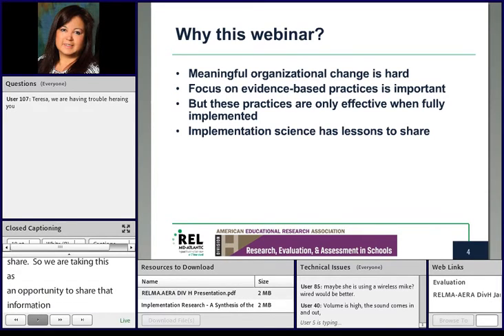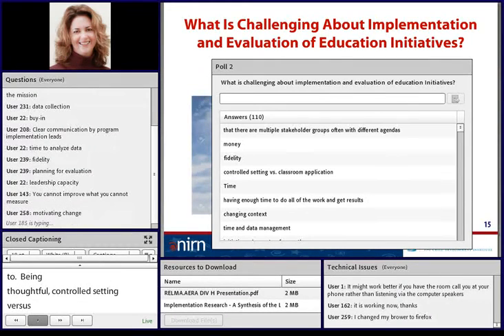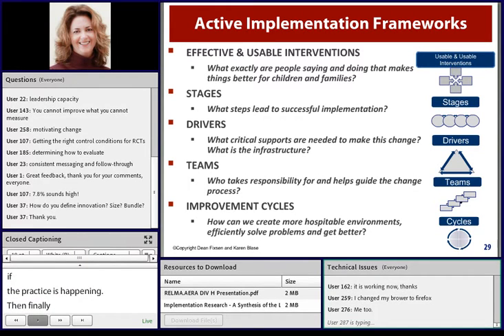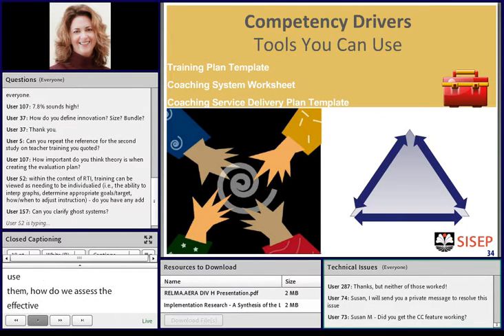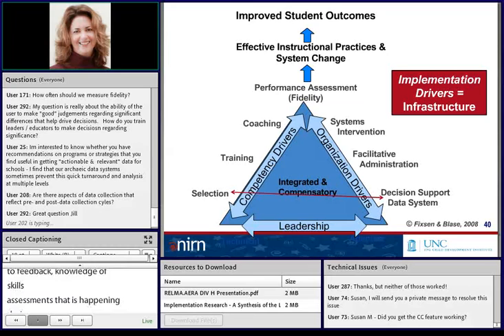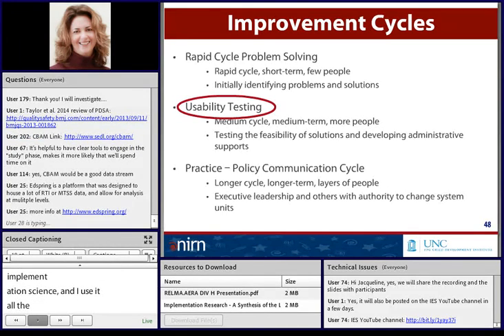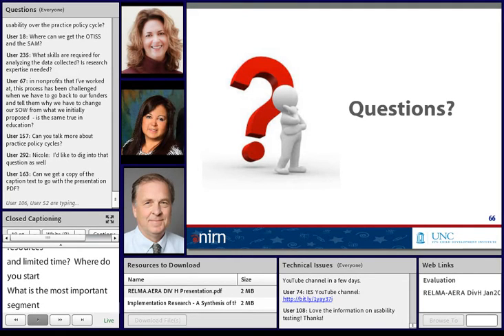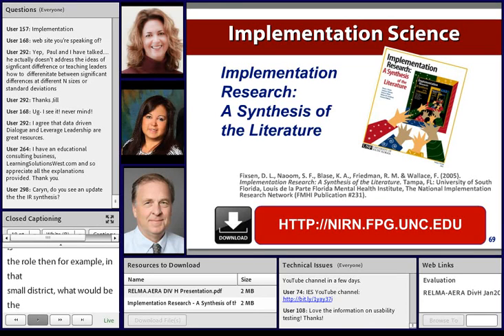Conducting Implementation-Informed Evaluations: Practical Applications & Lessons Learned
Making meaningful change in educational organizations is complex. Once a school or district has decided to adopt a new evidence-based practice, the next challenge is finding a way to implement it with a high degree of fidelity.
In this webinar from REL Mid-Atlantic and the American Educational Research Association - Division H (Research, Evaluation, and Assessment in Schools), participants learned about using Active Implementation Frameworks to introduce change in their organizations. Participants explored examples of successful implementation, including the use of improvement cycles and fidelity assessments.
This webinar was led by Dr. Caryn Ward, Senior Implementation Specialist/Scientist at the National Implementation Research Network, University of North Carolina at Chapel Hill.